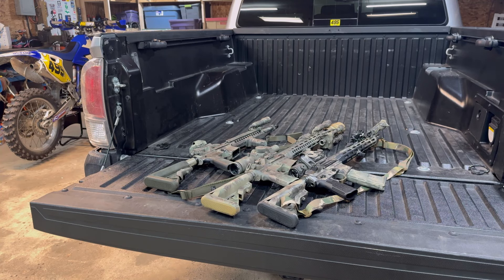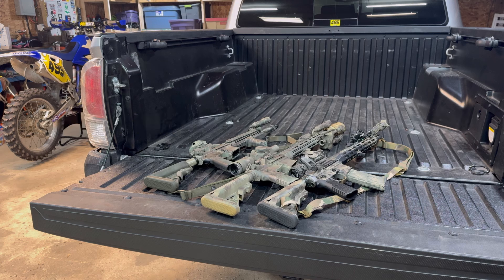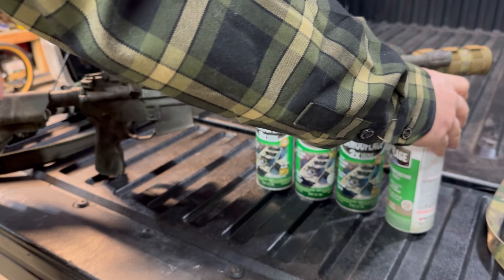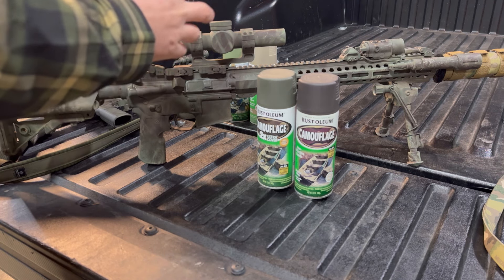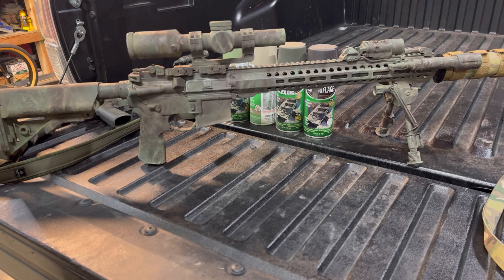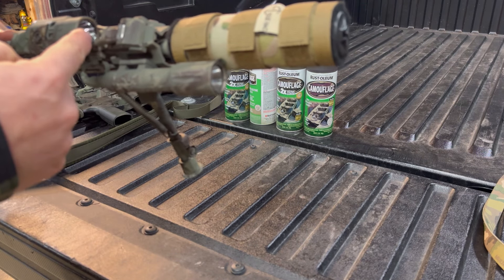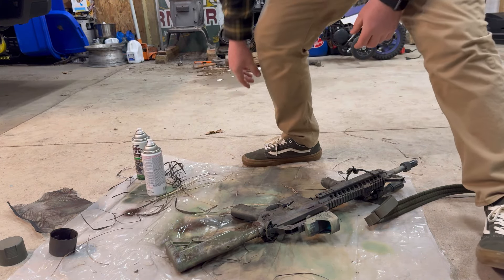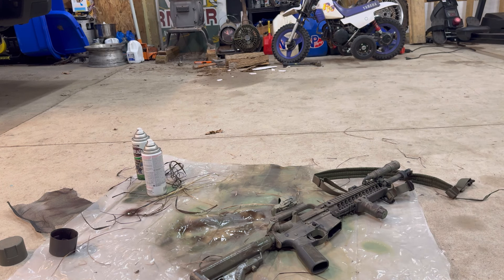How to paint a rifle. Big cerakote hates this one little trick